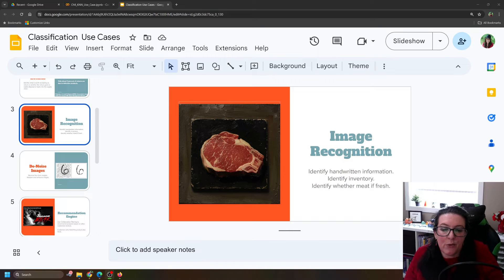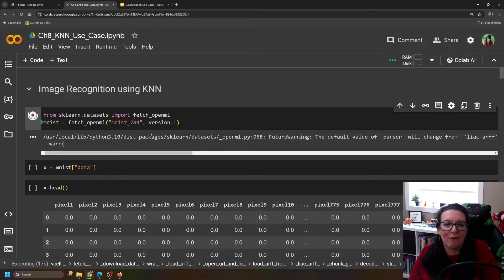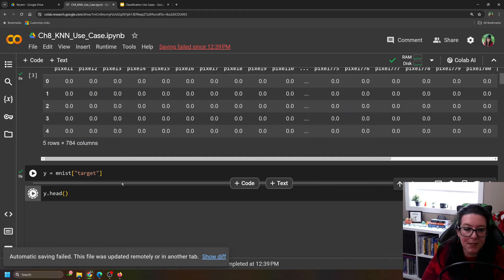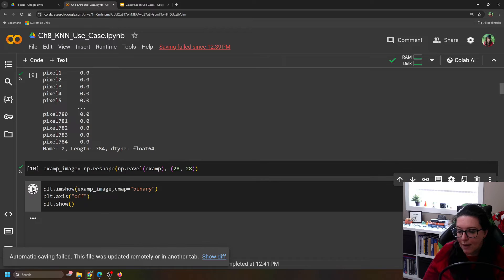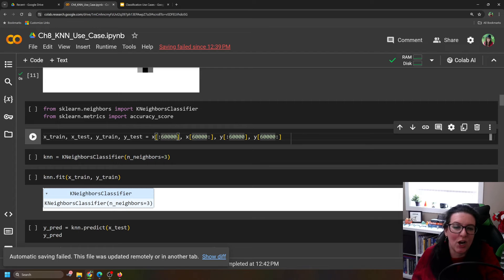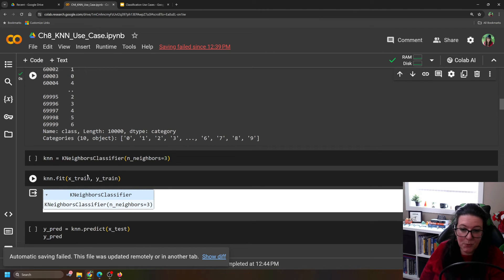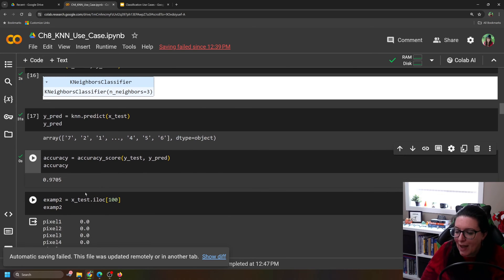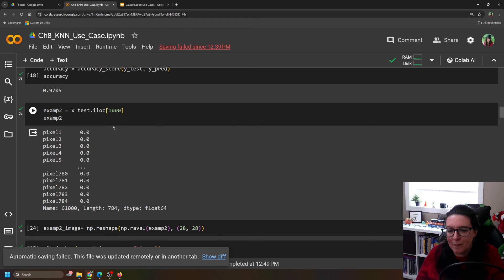Image Recognition Using KNN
Image recognition in Python using K-Nearest Neighbors classification model.